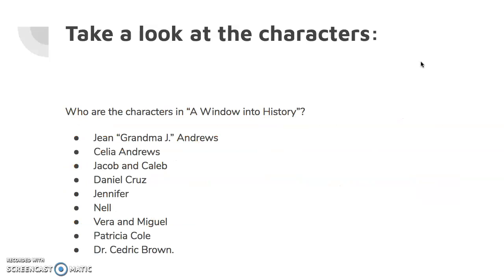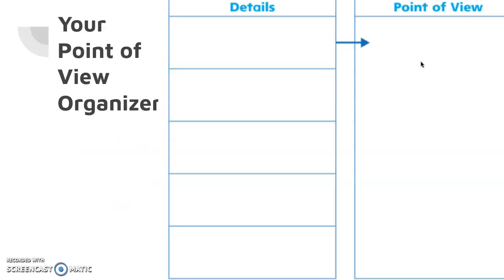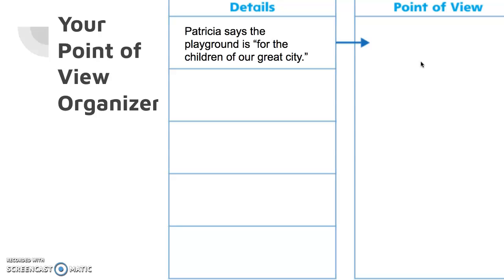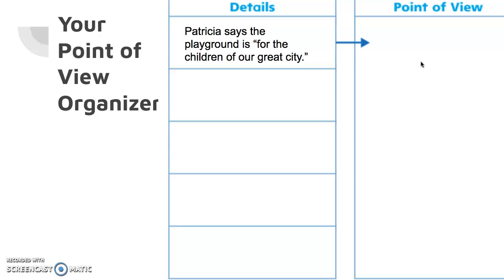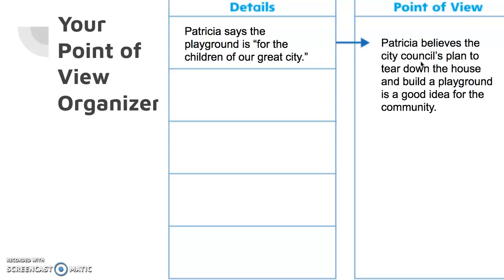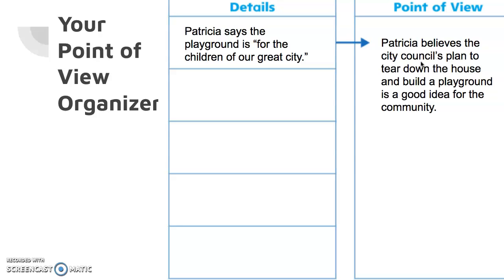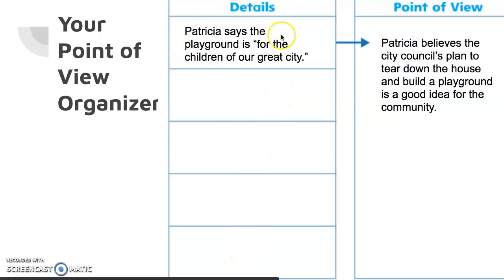Point of view of a Play